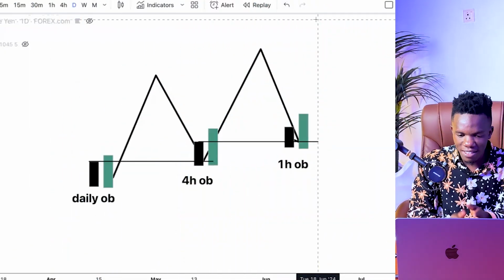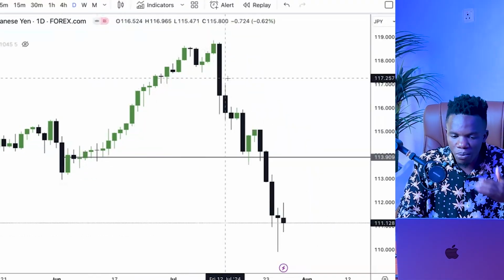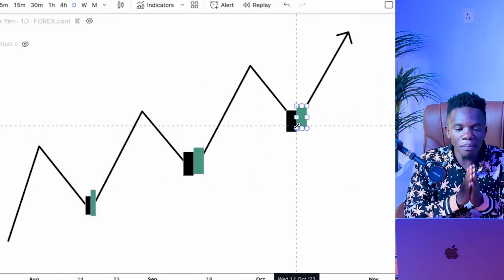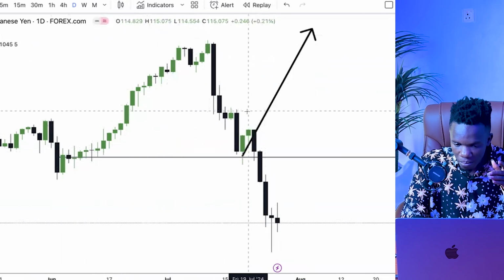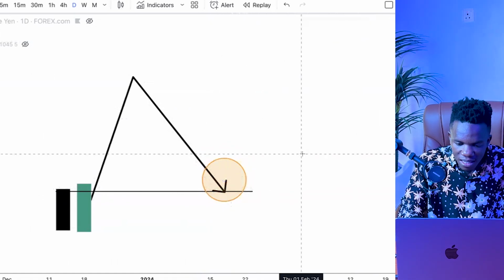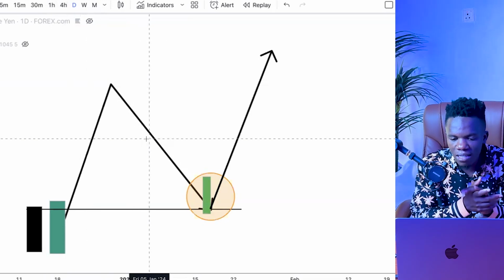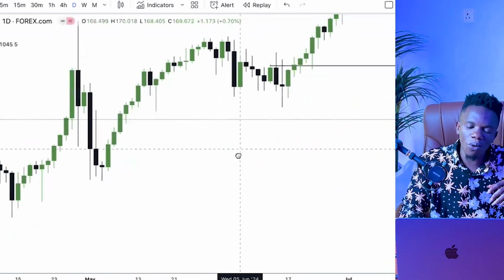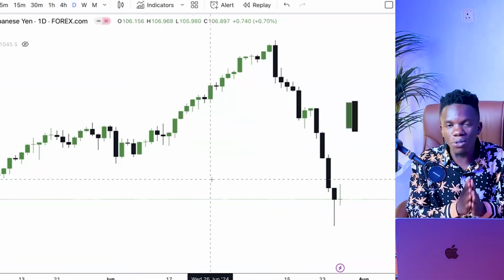My Best ICT order block entry Strategy (no single one has failed me)